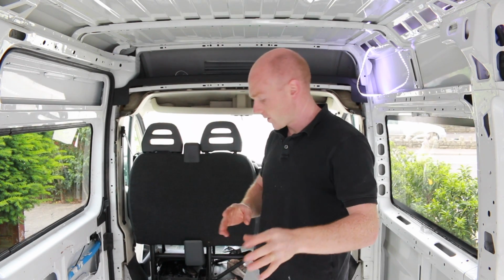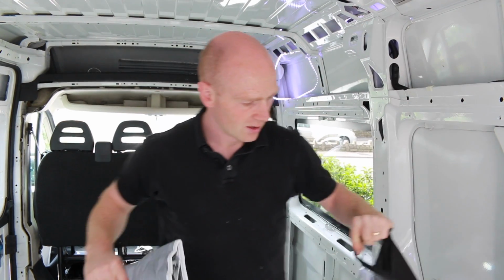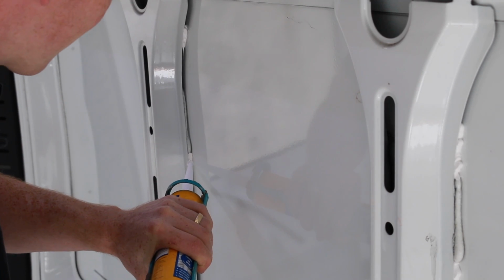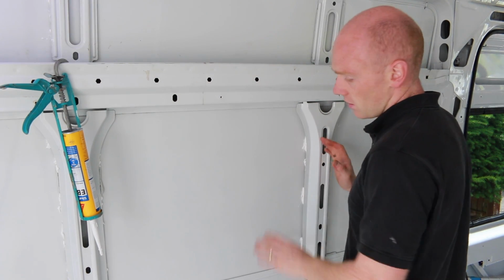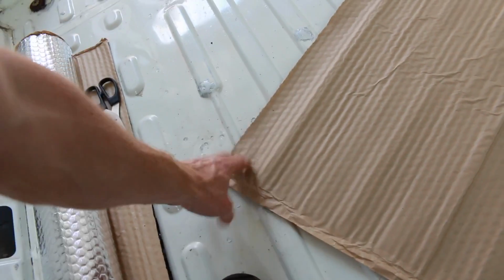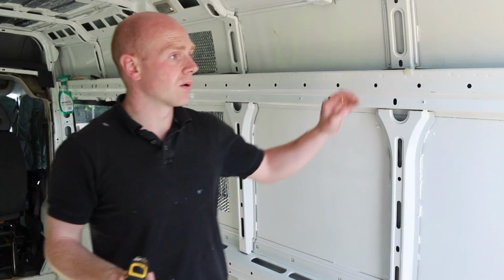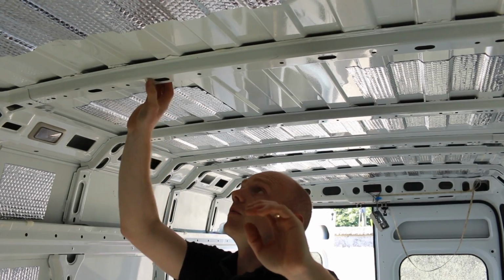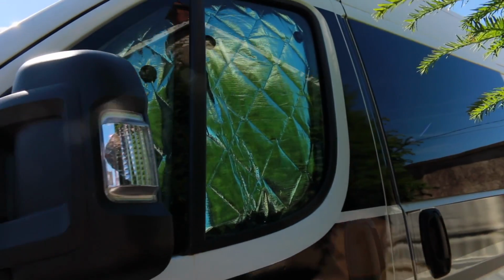Sound Deadening the Camper | TRC Van Conversion 3.0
Time to put an end to rattles and creaks!

PRODUCTS USED

ADHESIVES, SEALANTS and FINISHES
Dodo Dead Mat Hex Sound Deadening
OSMO Wood Finish
Double Sided Flooring Tape

VAN CONVERSION ELECTRICS and SOLAR200w Solar Panel 20 amp MPPT Charge Controller -Corner Mounts - Side Mounts Point - Sikaflex 512 12V Connectors Crimpers Aten Lighting Fuse Sargent Unit

VAN CONVERSION TOOLS
Bosch 18v Circ Saw
Kreg K5 Pocket Hole Jig
Bosch 18V Impact Driver
Bosch Router
Self Centre Drill Bits (loads of versions)
Stanley Knife
Hook Blades
Altro Wood Safety Flooring - Mountain Oak

VAN CONVERSION FIXTURES and APPLIANCES
Fiamma Turbo Vent
Dometic Fridge